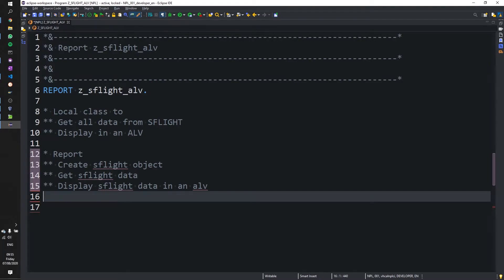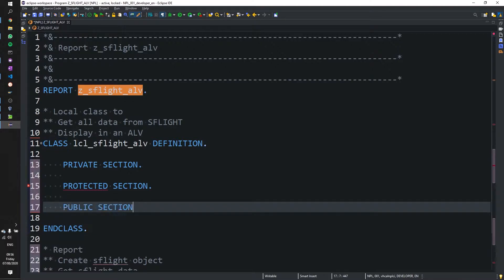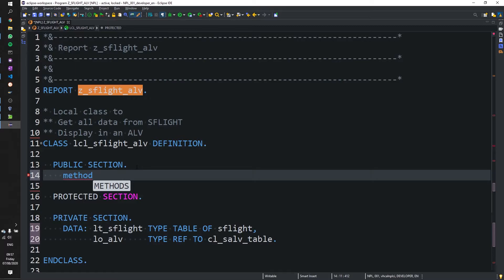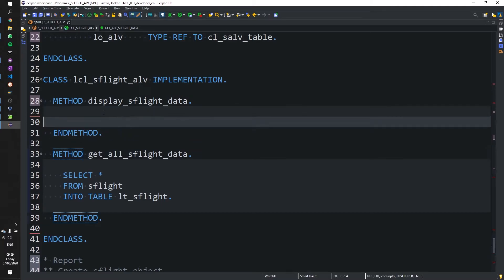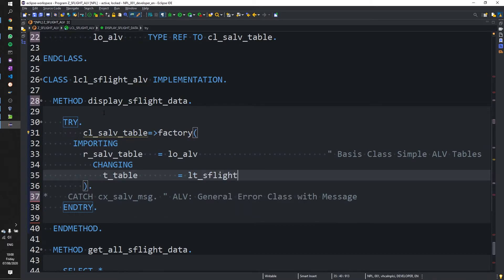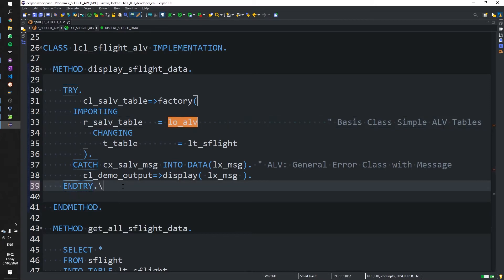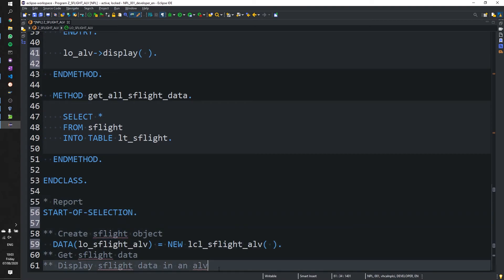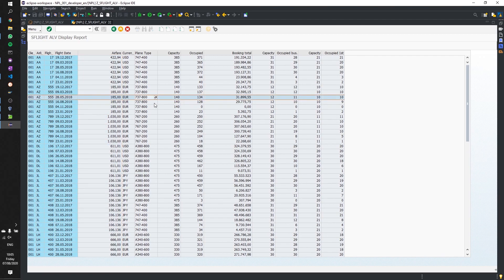SAP List Viewer (ALV) Part 1 | Basic ABAP OO example | CL_SALV_TABLE | Tutorial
Tutorial: This is a simple example of how I would use the SAP List Viewer (ALV) class in a report to display data from an SAP table in an ABAP OO way.